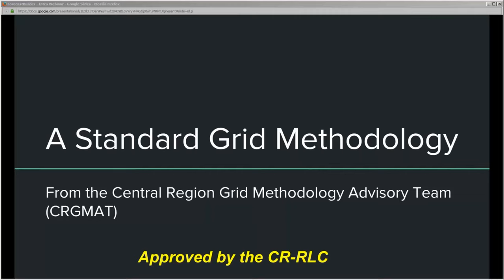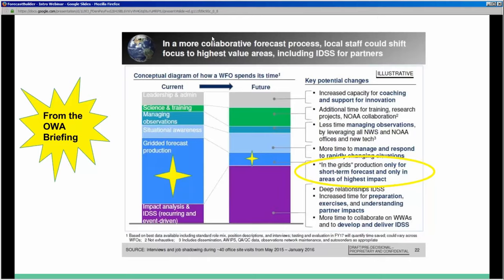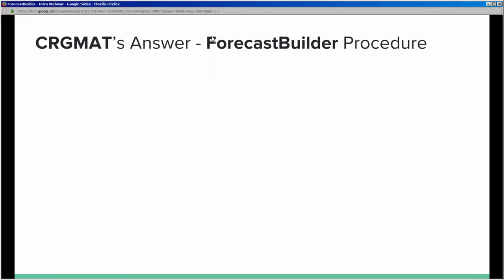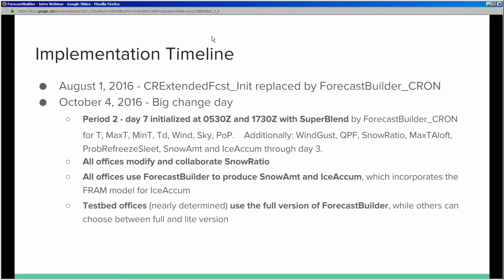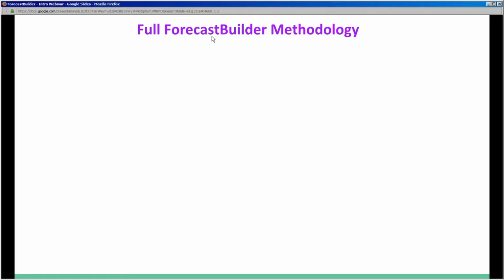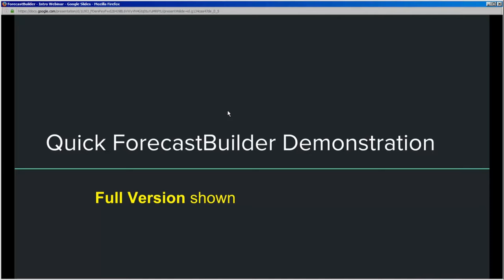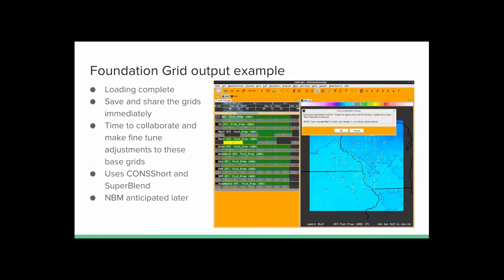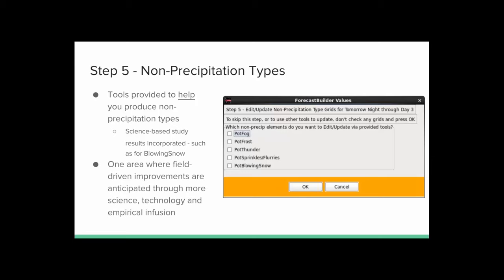Forecast Builder: Introduction and Standard Grid Methodology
Presenters:
Chuck Greif (WFO JKL) and Andy Just (WFO ARX)

Abstract:
In response to issues of consistency and the need for a common starting point for the forecast grids in GFE, the Central Region Grid Methodology Advisory Team (CRGMAT) has developed the ForecastBuilder procedure and a unified grid population methodology to aid in the routine maintenance of the NDFD. This procedure builds on Central Region’s common, and well verifying, starting point for days 4-7 and QPF forecasting. Additionally, this comprehensive process will ensure consistent and scientifically sound derivation of key winter weather impact grids such as ice accumulation (IceAccum) - including both radial and flat ice - accumulation grids, snow amounts (SnowAmt), and the notoriously messy/often incongruent weather (Wx) grids.